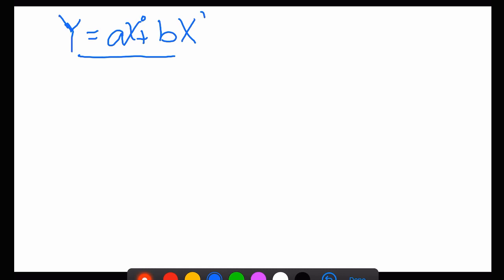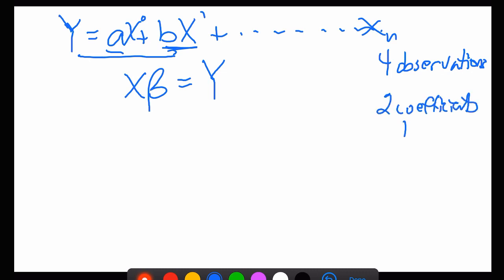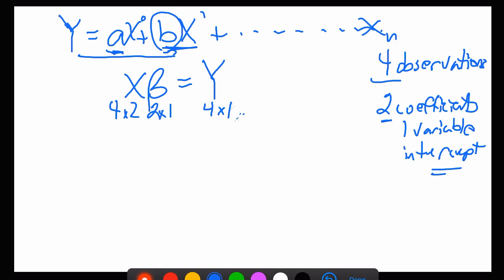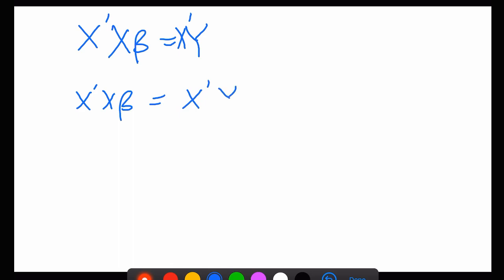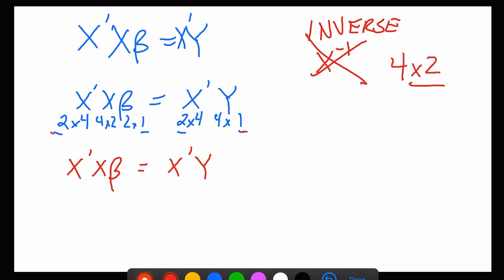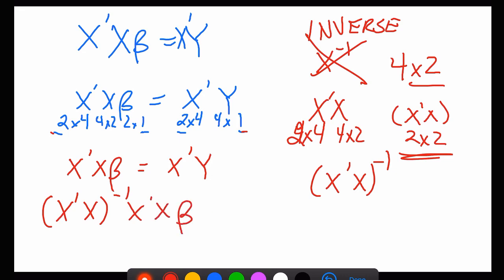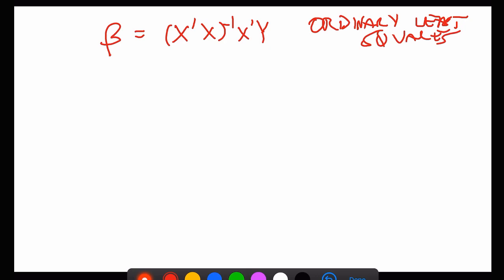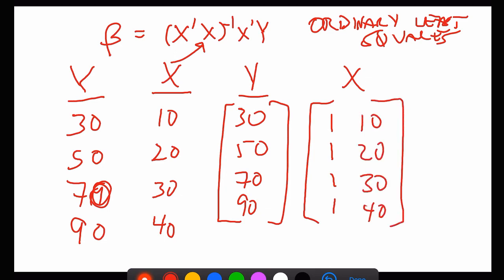440 05 07